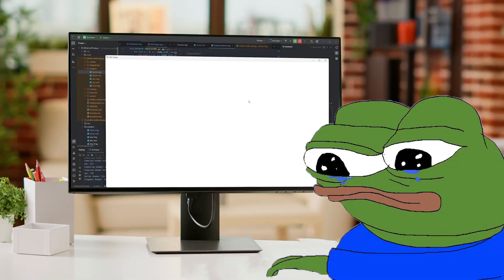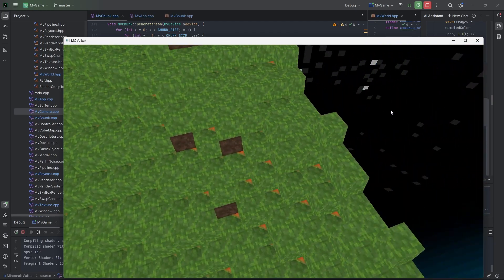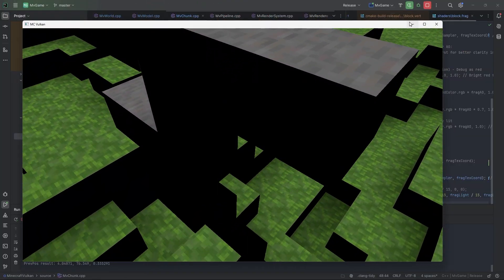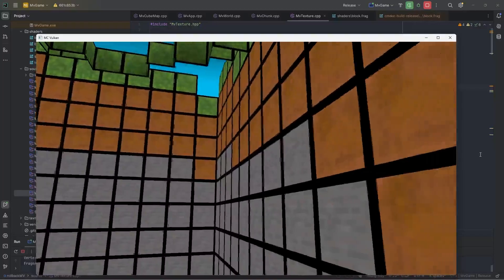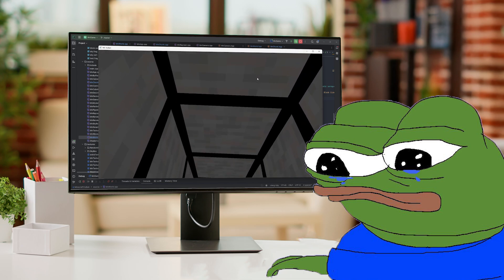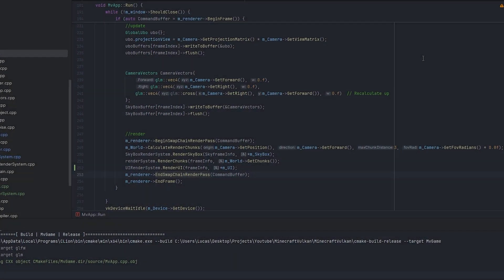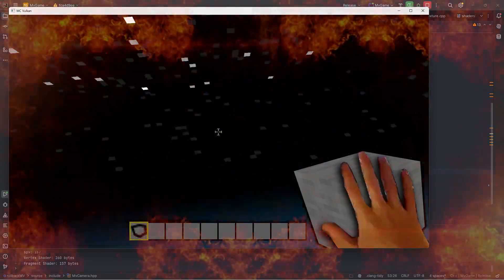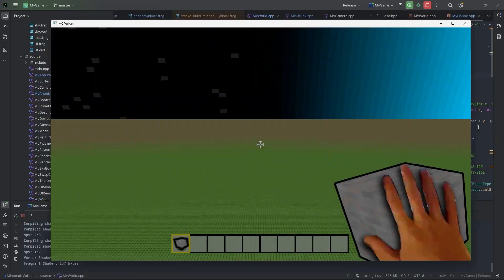Adding lights to my Minecraft clone | A Minecraft Clone journey C++ Vulkan - part 4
I like you :)
Was fun suffering adding these lights. Hope you enjoyed! Next will be some light sources maybe and terrain decoration :D
After the assembly that is :]

Thumbnail by The Mushen: @The Mushen
Thumbnail banana: Banan - 3D Model - Kopson

Context Sensitive - Everything is Okay - Let's Go!

00:00 In the bennigin
00:16 Epic Bottleflip
00:26 Ambient Occlusion
01:38 The Secret Bois Service
01:50 Lights
04:40 F-ups
05:28 Adding player
07:29 A Secret